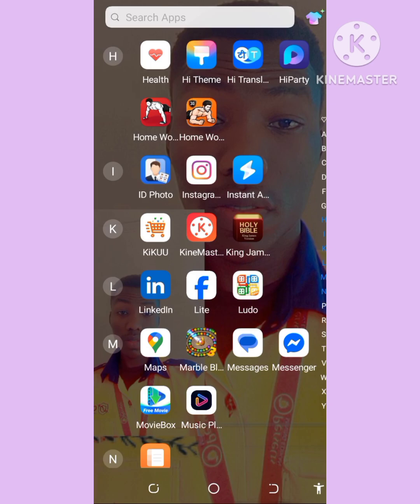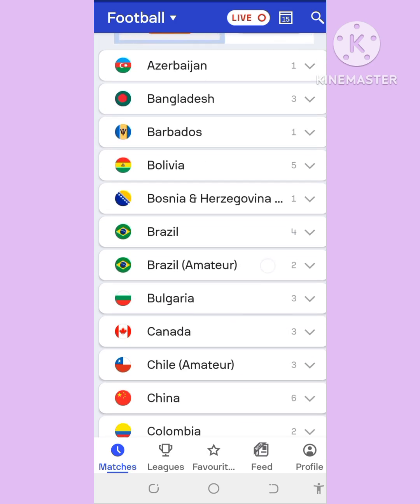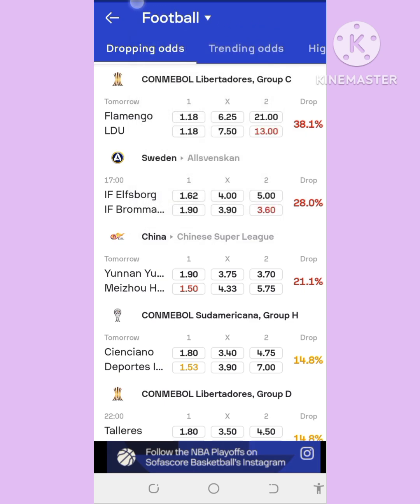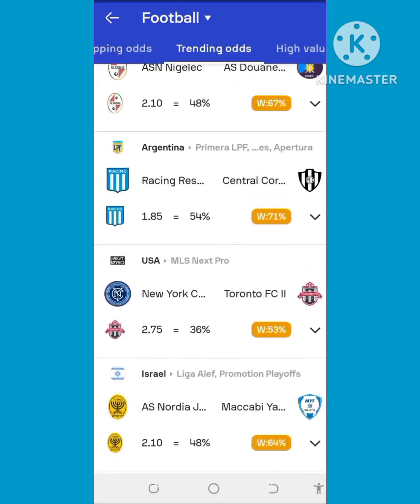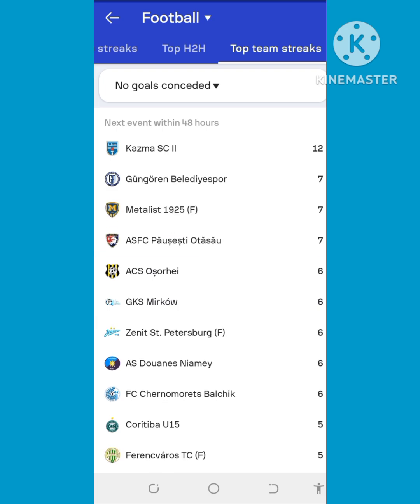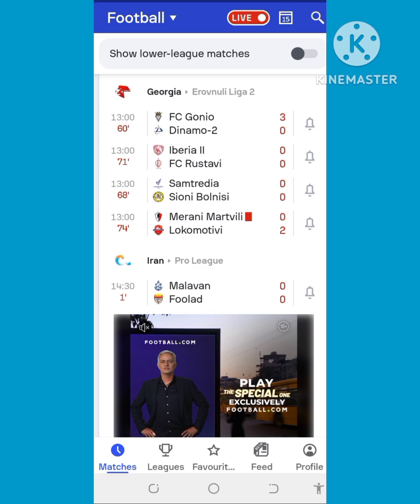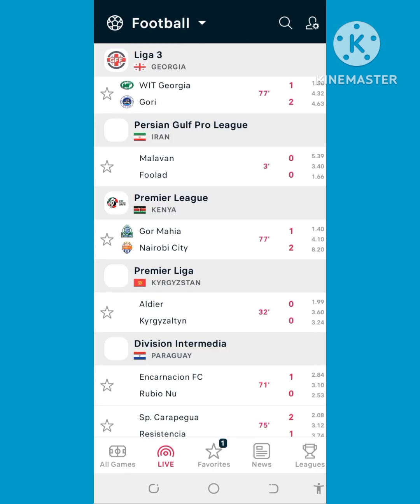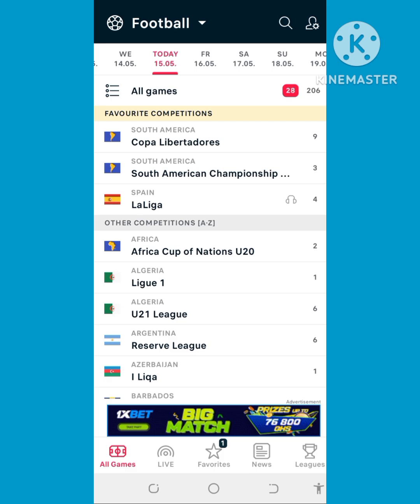‎How to Use SofaScore and FlashScore Apps Like a Pro - Tips & Tricks‎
‎Welcome to our comprehensive guide on **How to Use SofaScore and FlashScore Apps**! 📱✨ In this video, we dive deep into the world of sports live scores and statistics, focusing on two of the most popular apps available: **SofaScore** and **FlashScore**. Whether you're a die-hard fan or just looking to keep up with your favorite teams, we've got you covered! 🌟
‎**In This Video, You Will Learn:**
‎- **SofaScore Overview**: What is SofaScore? Discover its features, user interface, and how it stands out for tracking real-time sports scores.
‎- **FlashScore Breakdown**: Get to know FlashScore and its unique capabilities. We’ll compare it with SofaScore and see which might suit your needs better.
‎- **Installation Process**: Step-by-step guide on how to download and install these apps on your device (available for both Android and iOS).
‎- **Navigating the Interface**: Learn how to effectively navigate the apps' interfaces, including accessing different sports, leagues, and matches.
‎- **Setting Up Notifications**: Don’t miss out on any action! We’ll show you how to set up match notifications and alerts for your favorite teams.
‎- **Live Scoring Features**: Experience live score updates and commentary. Understand how to read different game statistics and what they mean for your favorite teams.
‎- **Statistics and Analysis**: Learn how to use historical data and player stats to enhance your understanding of the games.
‎- **Comparing Teams**: Get tips on how to compare teams and analyze their performance over various matches.
‎- **User Community and Interaction**: Explore community features, including fan polls and discussions available within each app.
‎With **SofaScore** and **FlashScore**, you’ll always be in the know about the scores, rankings, and live developments in your favorite sports.

‎**Keywords**: SofaScore, FlashScore, sports app, live scores, sports statistics, sports notifications, soccer, basketball, tennis scores, live match updates, how to use SofaScore, flashscore tutorial.
Like the video if you found this information helpful, and share it with your fellow sports enthusiasts!